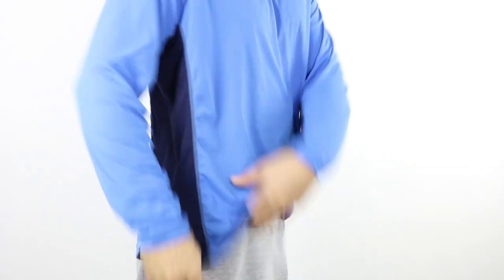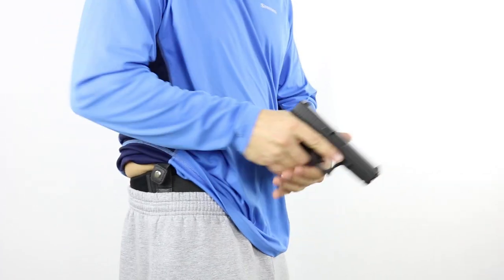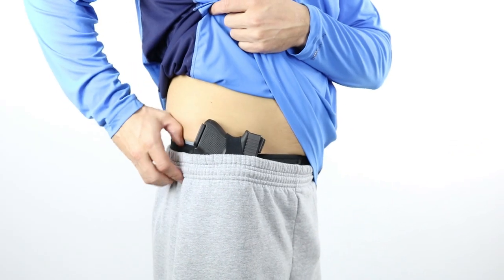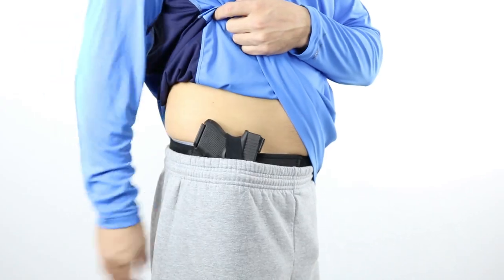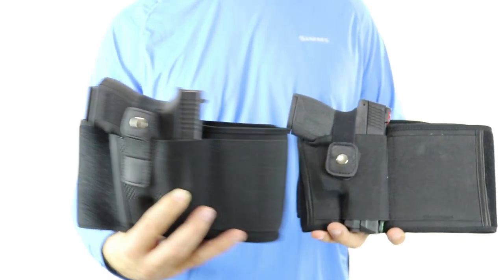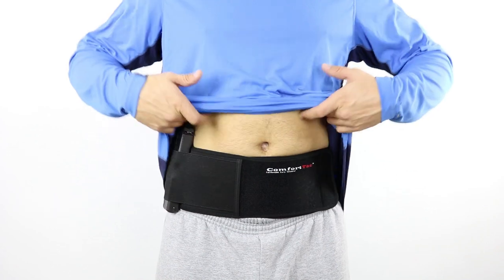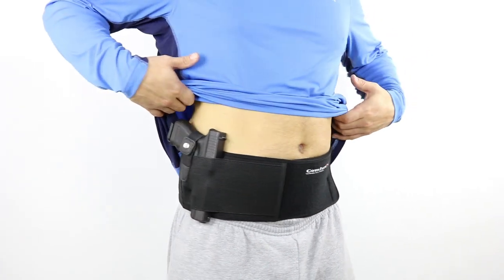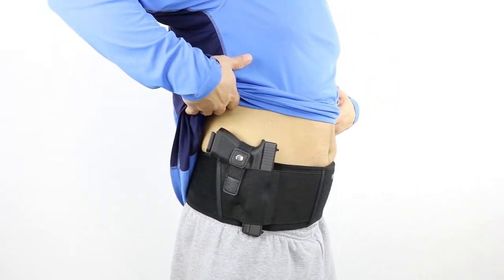Using the Ultimate Belly Band Holster For Deep Concealment | ComfortTac Updated 2021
Learn the benefits of carrying with the Ultimate Belly Band Holster and how to use for deep concealment.

While the Original Ultimate Belly Band Holster will work great for most people the Ultimate Belly Band Holster for Deep Concealment will solve the issue of carrying in a belly band holster in the deep concealment position. By moving the retention strap of the ultimate belly band holster from half way down the band to a position up on the holster near the grip it allows you to have access to the retention strap and gun even when carrying in deep concealment below your waistband.